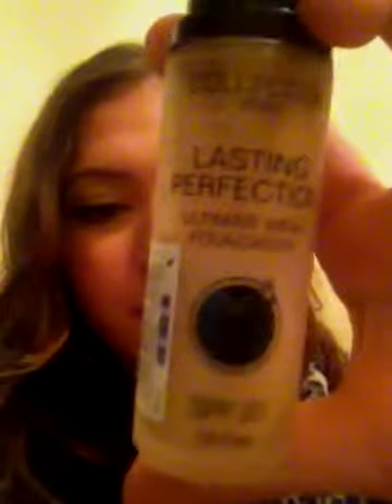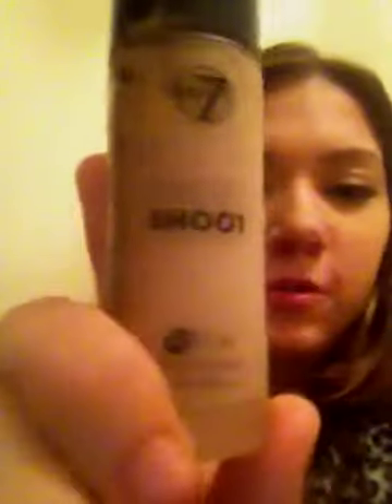My 2 favourite foundations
Just a short review of collection 2000 lasting perfection foundation and w7 photo shoot foundation. Any video recommendations too. Will be filming on my higher quality camera soon as this was filmed on my iPad.